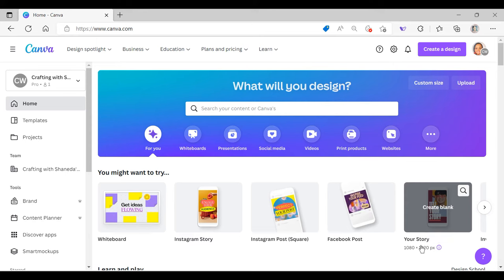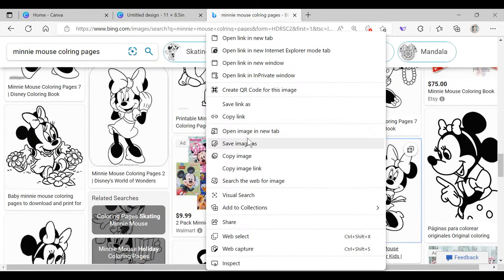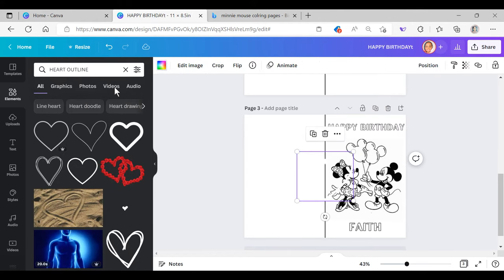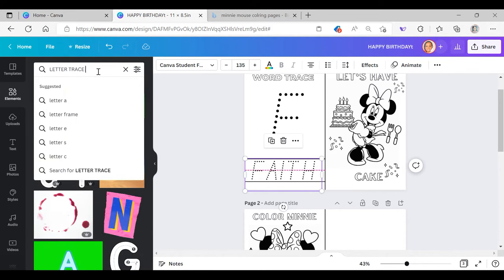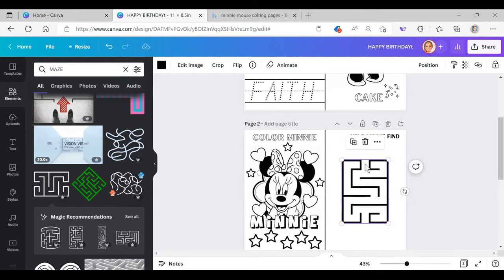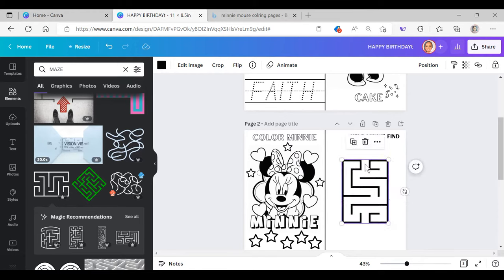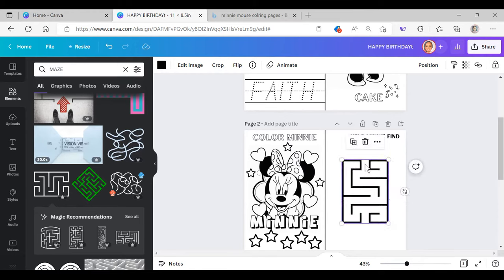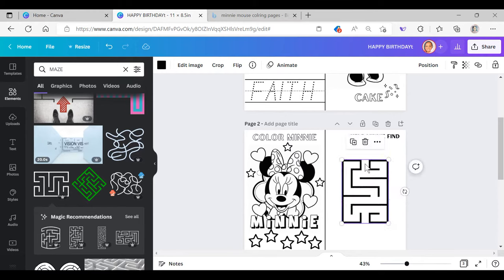How to Create Coloring Book with Canva|Minnie Mouse Coloring Book in Canva|Personalized Party Favors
Hello my beautiful crafters. In this video I will show you how to make a coloring/activity book in Canva. I do have Canva Pro but you can get access to amazing free elements. Size 11 x 8.5 Inches.

Paper: Koola Glossy Paper
Hammermill Laser Printer
Staple Bight White Paper
Double Sided Adhesive
Similar Tape Runner
Corru-Gator Paper Crimper
6x9 inch Clear Resealable Cello Cellophane Sleeve

🎨Creative Fabrica -Try for Free -Sign up for FREE and download your first 10 items

My Favorite Cardstock and Glossy Paper!!
Pretty Party and Crafty Glossy Cardstock

*Printer Setting for Coloring Pages
Actual Page
Print Both Sides(please be aware of how to feed your paper to print in both pages)
Flip Short Edge

*Glossy Paper use your printer settings

❥ XO, Crafting with Shaneda!

*DIY’s, Home Décor and Creative Crafts*
✅ Pintrest Page: Crafting with Shaneda Pinterest Page

ETSY
❥ My Etsy Crafting Store
❥ My Etsy Digital Store